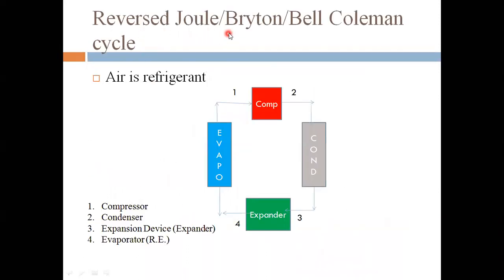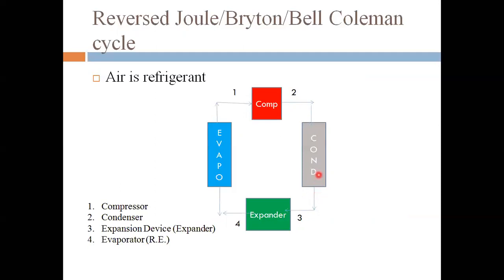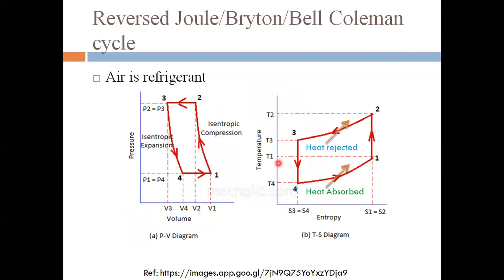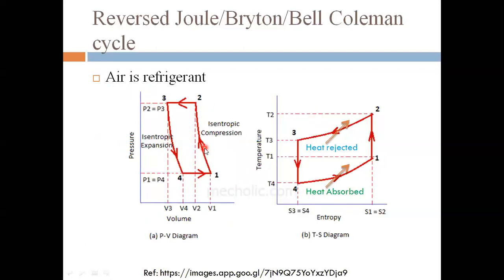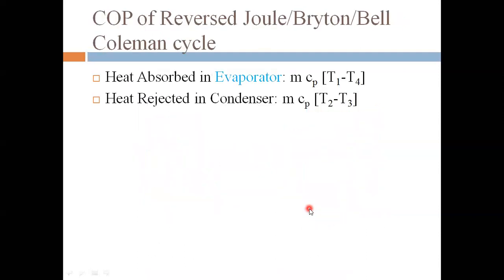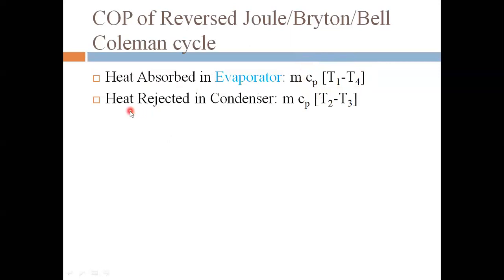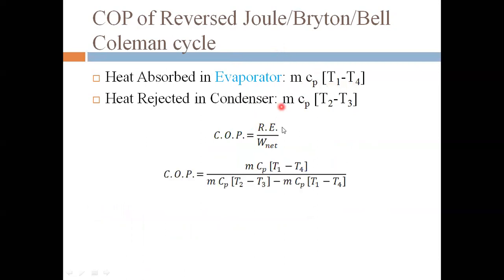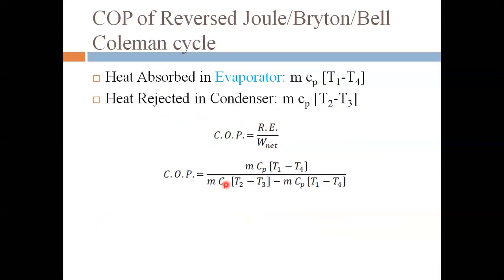Reversed Joule/Bryton/Bell Coleman cycle|Thermal Engineering 2|3351901|Mr.Kamlesh K Mehta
Working of Reversed Joule/Bryton/Bell Coleman cycle and its COP